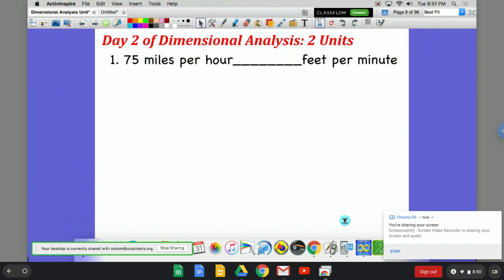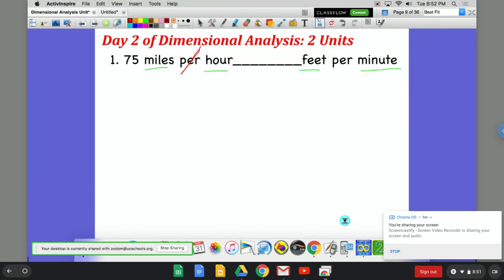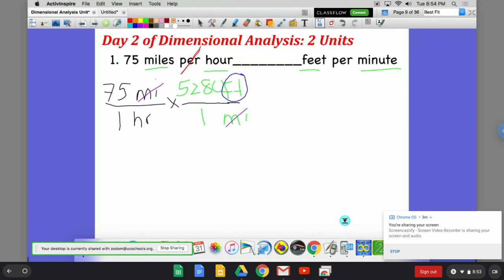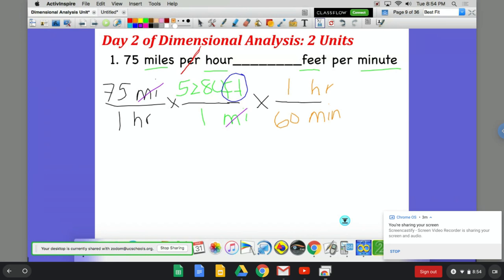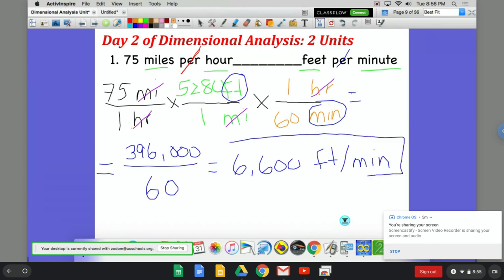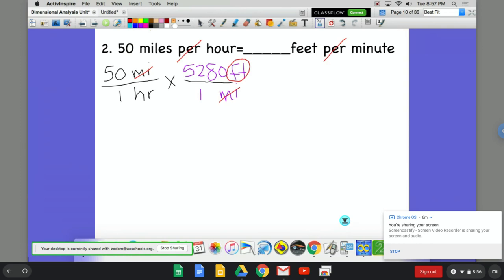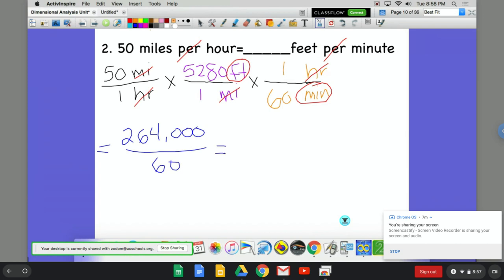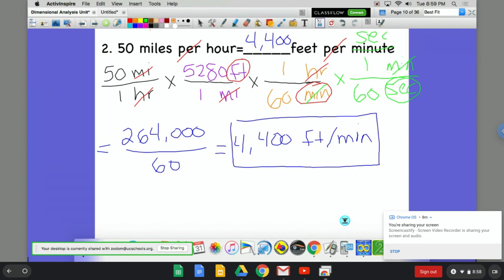Dimensional Analysis: Day 2 Examples - 2 Units